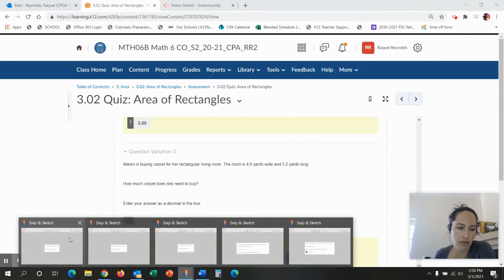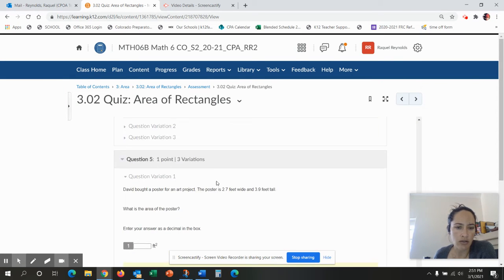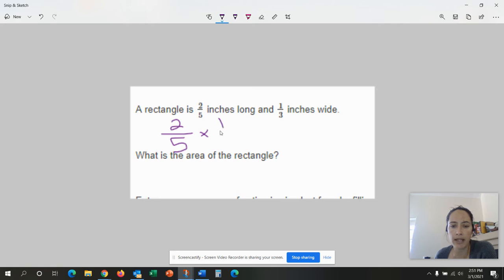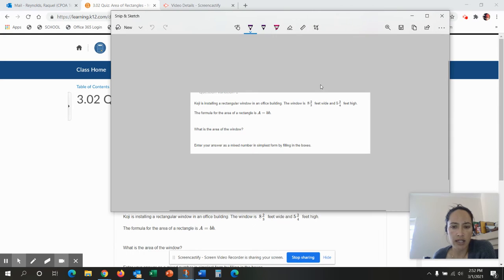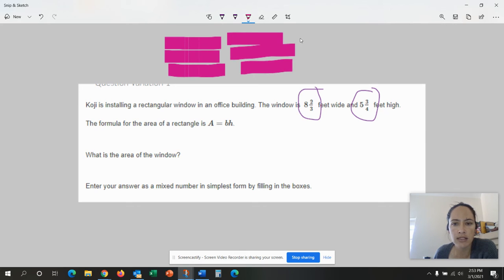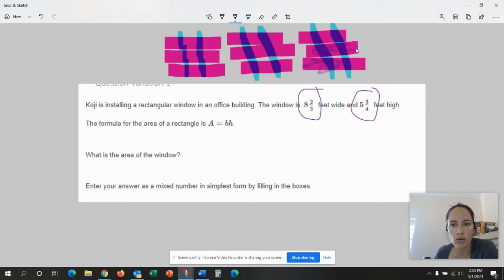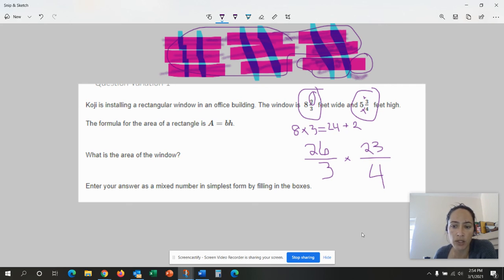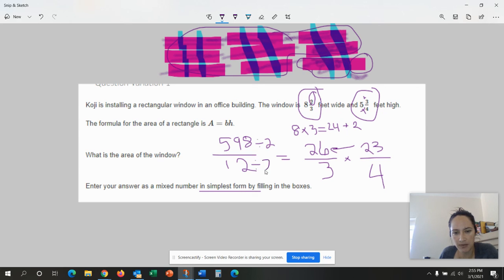Sem2 Part 2 Quiz 3.02